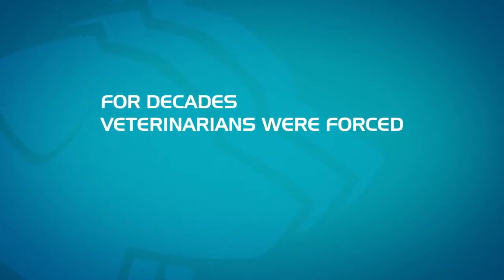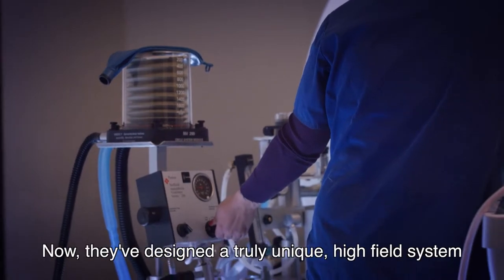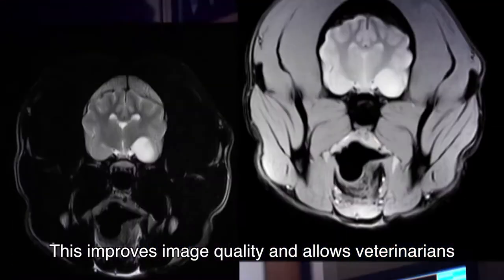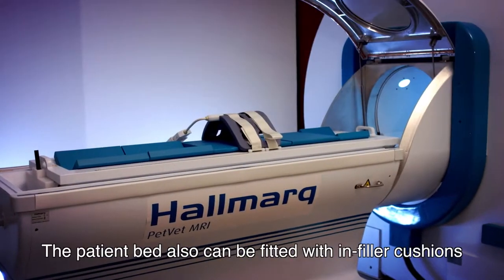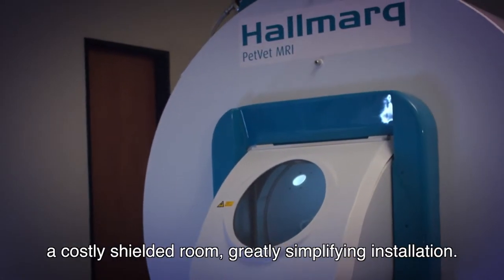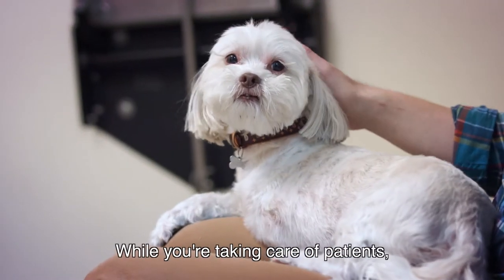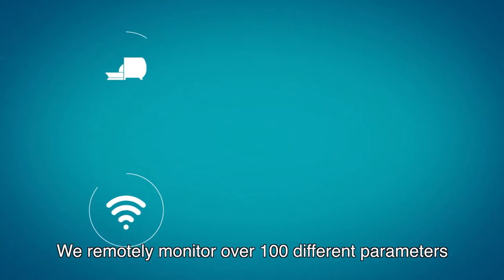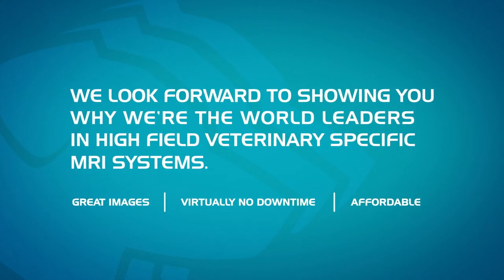What's so special about the PetVet 1.5T High Field MRI?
An MRI system solely dedicated to meeting the needs of veterinarians!